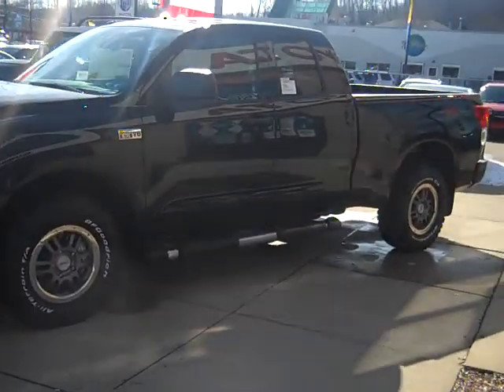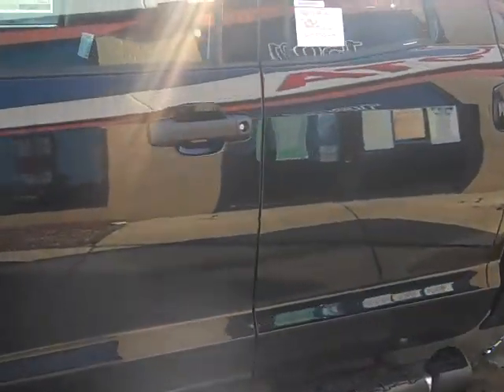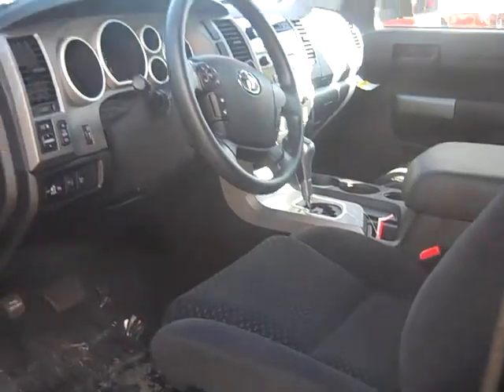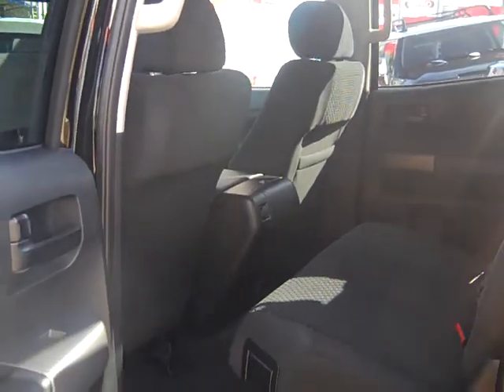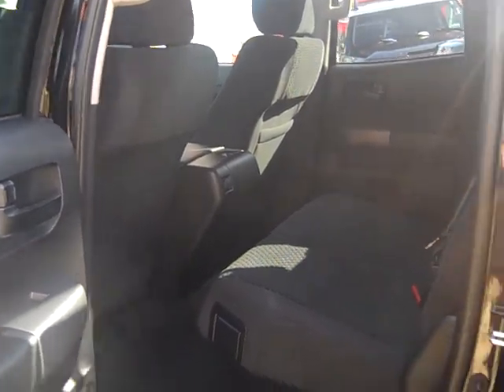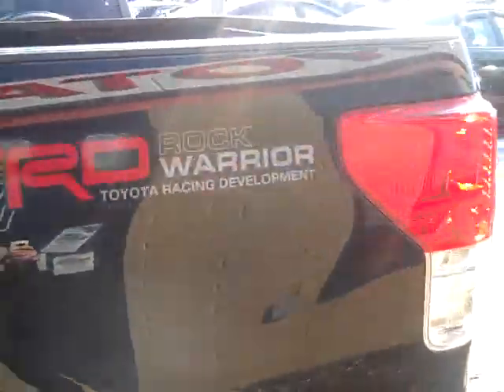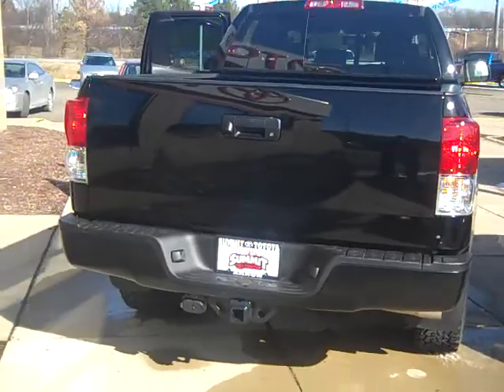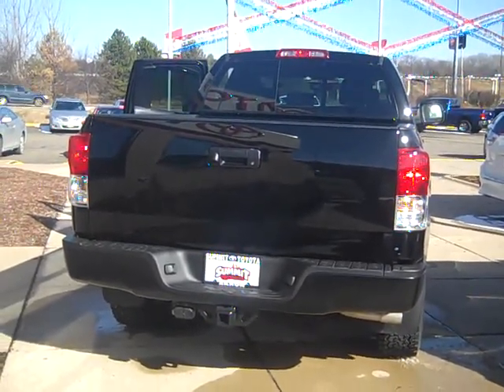Frank Lawson, sales professional at Summit Toyota of Akron, presents the 2013 Toyota Tundra Rock Warrior edition.